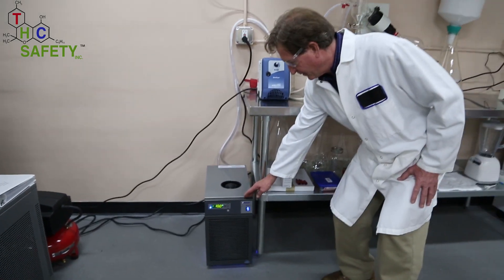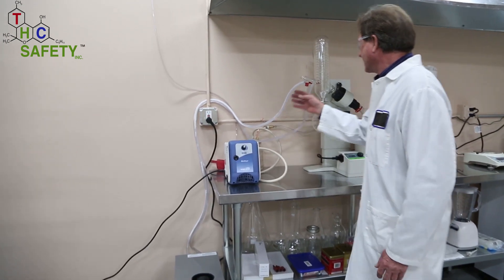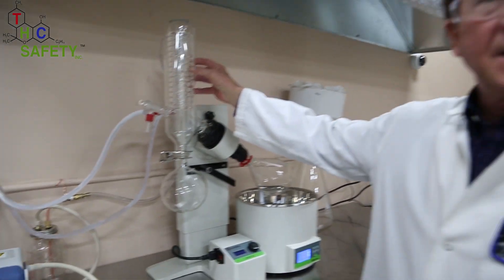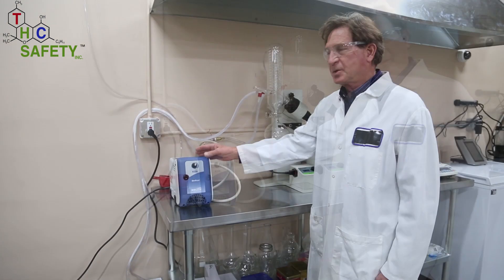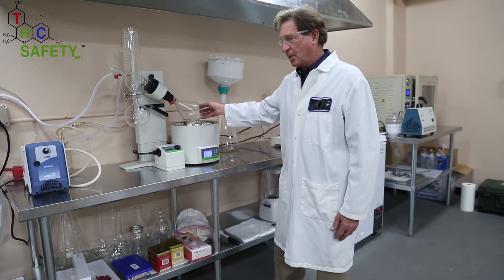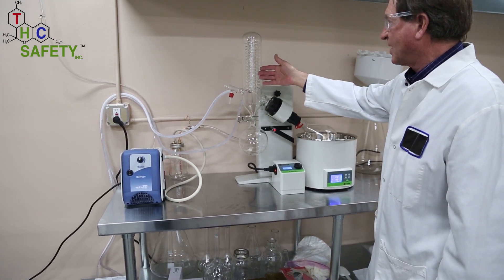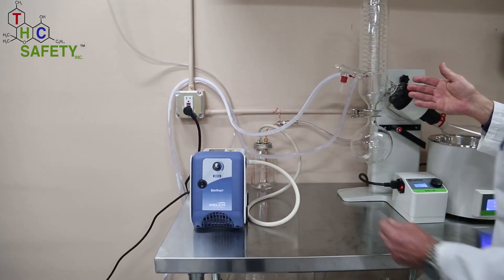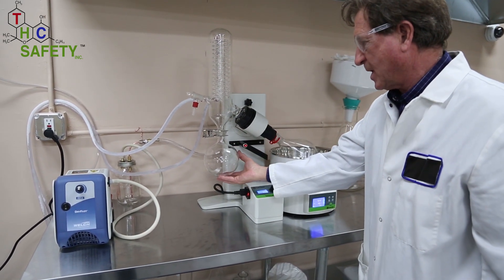THC Extract Rotovap Concentration - THC Safety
Here's an inside look at how we concentrate THC solution during the extraction process! This process involves a rotovap system which boils off the ethanol in our solution to work our way to the final THC extract!